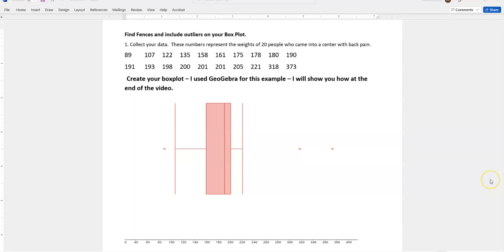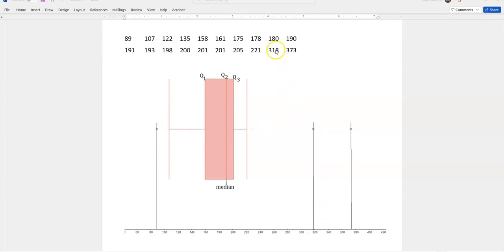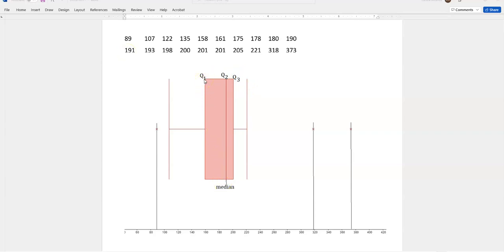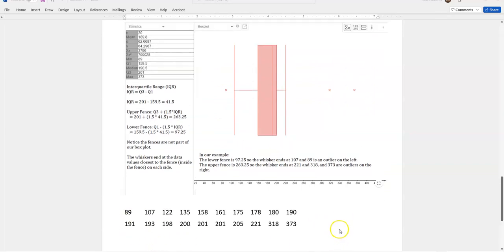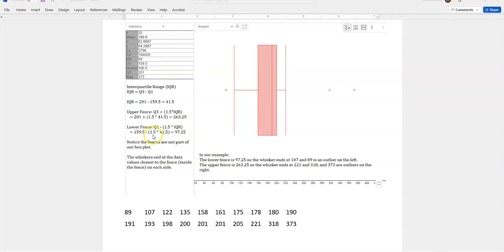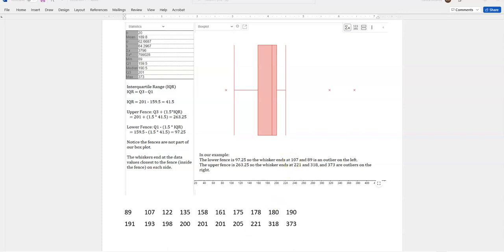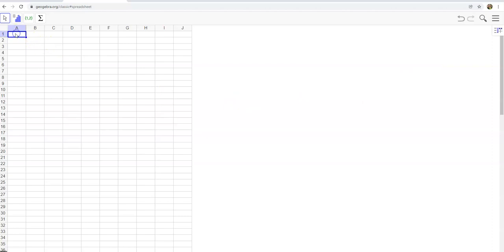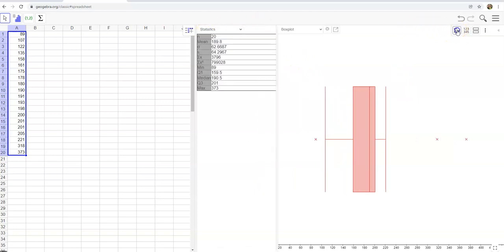Boxplots -Find Fences and Include Outliers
How to find the upper and lower fences when making a modified boxplot.